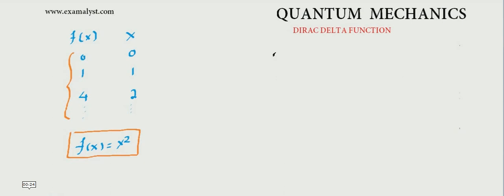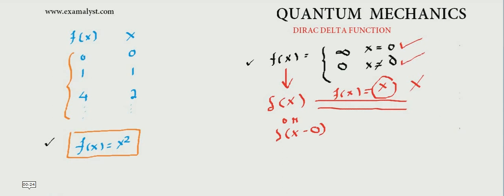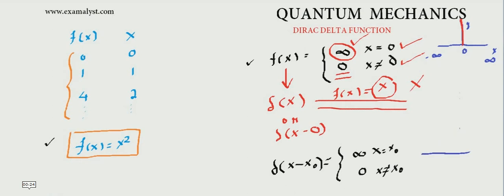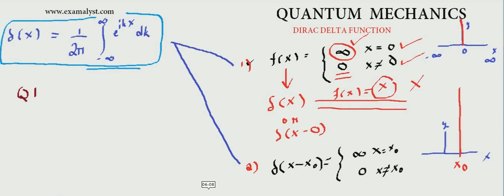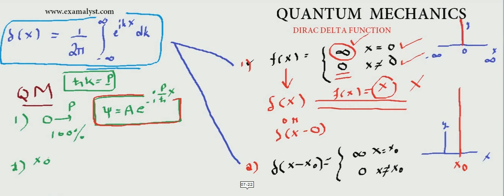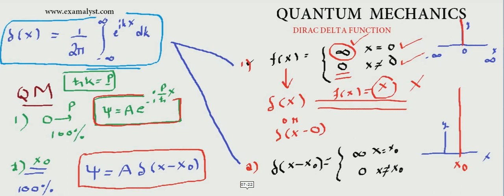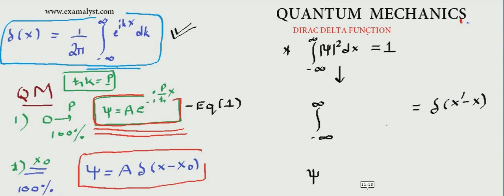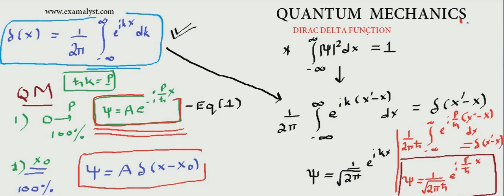Dirac Delta Function | LECTURE 8